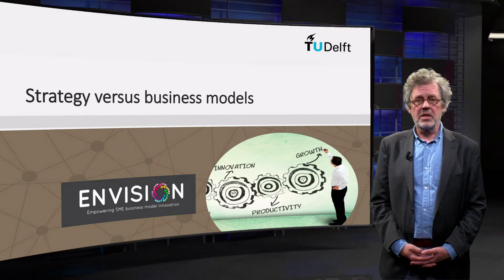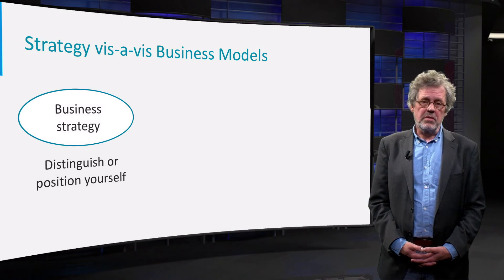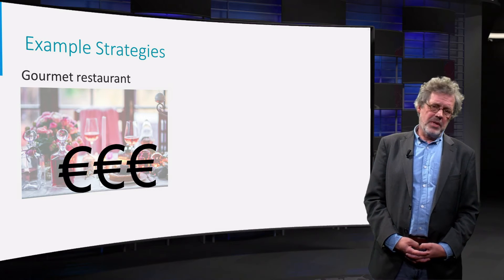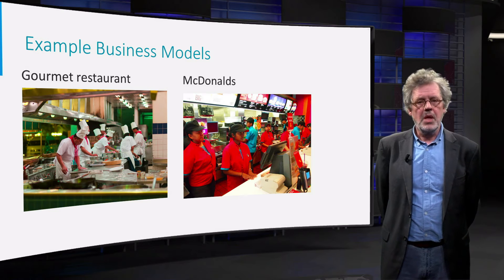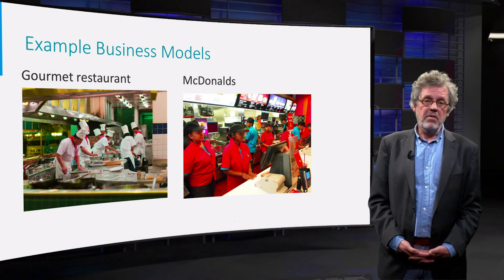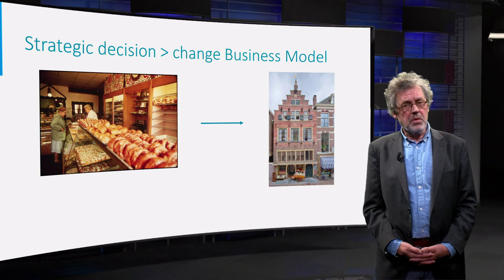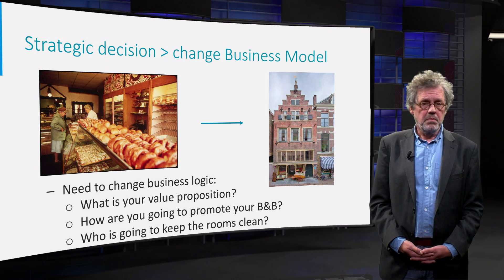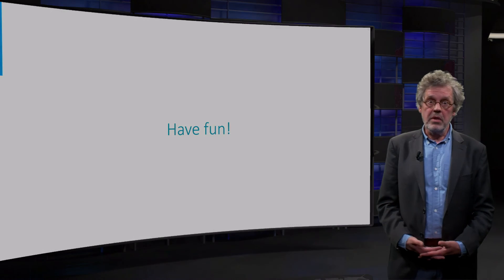BMI.1x_2016_Block_1_2_Strategy_versus_Business_Models